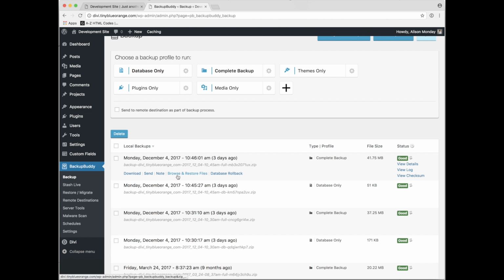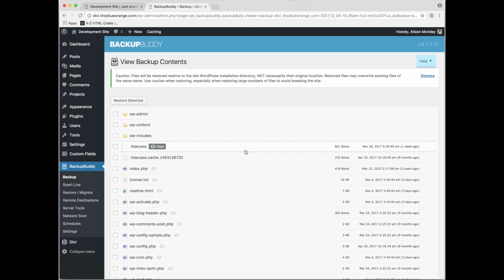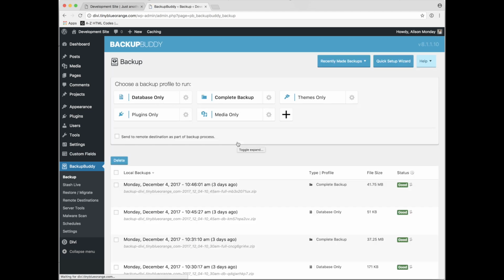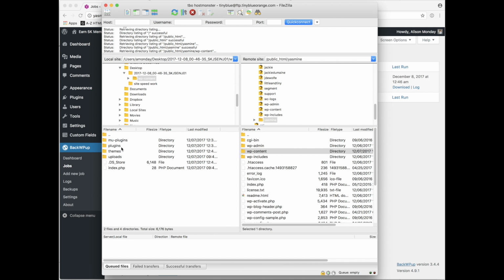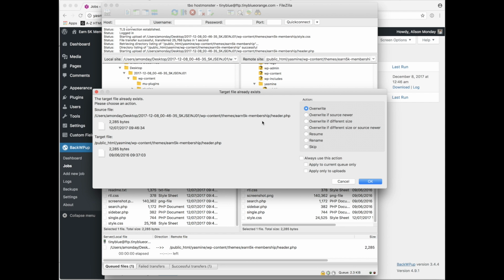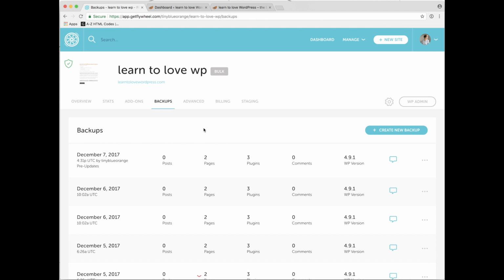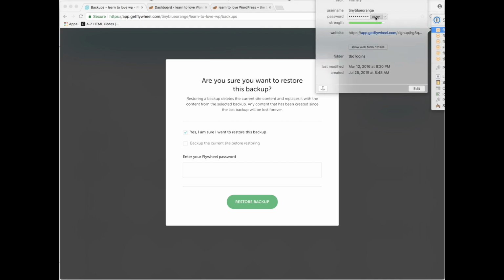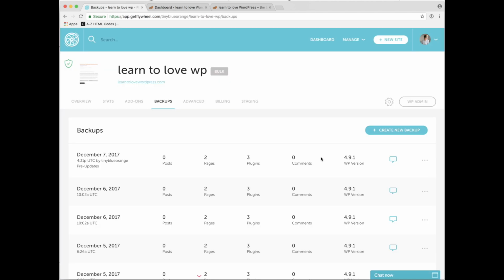How to restore a WordPress site from a backup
Hopefully you never need to, but in case you find yourself staring at a broken WordPress website + a backup file, here's how to put that backup to use.

I cover a few different types of backups + how you would restore your site from them.